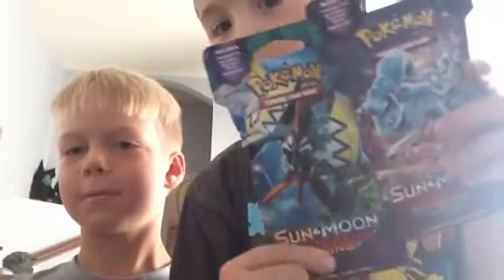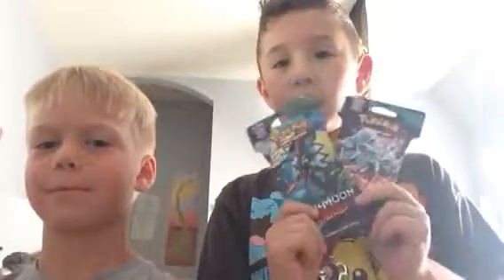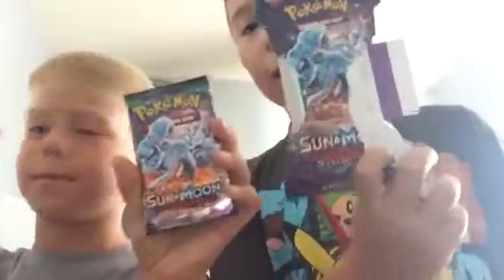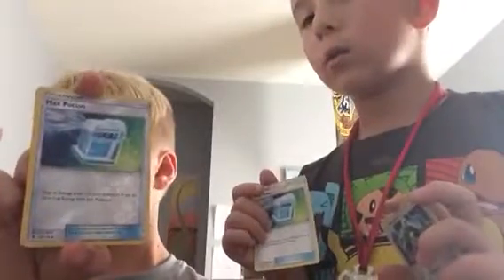Pokémon pack battle Noah VS Joshua